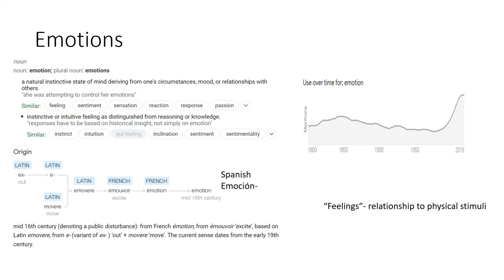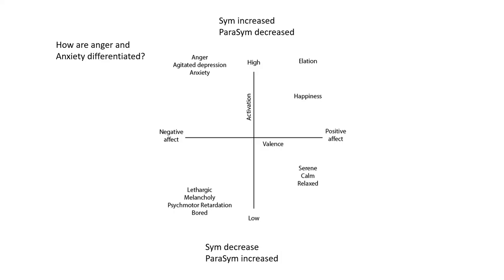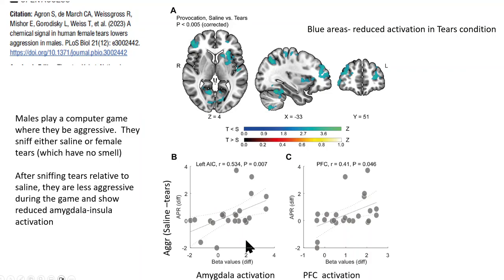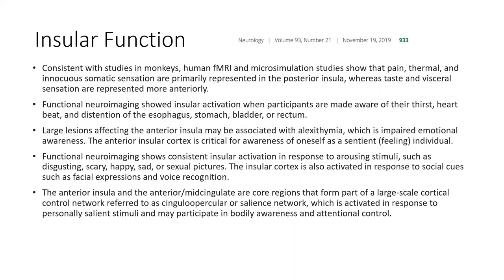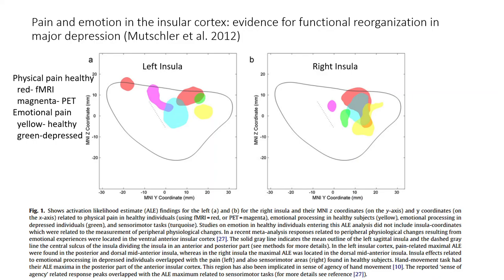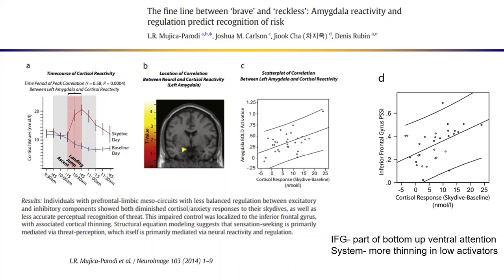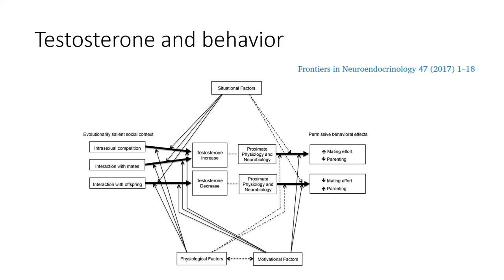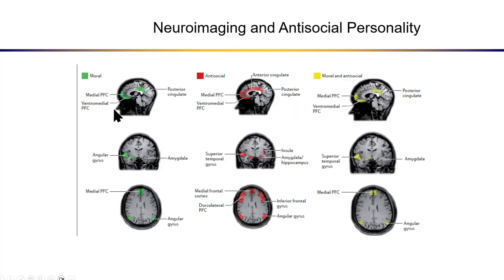Mood Regulation 2025